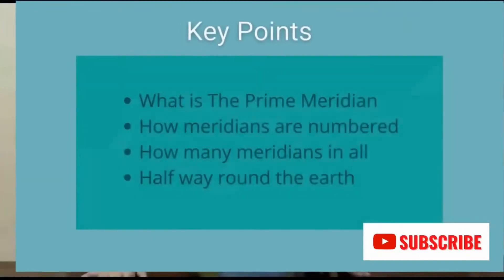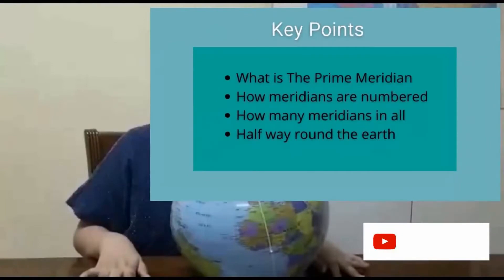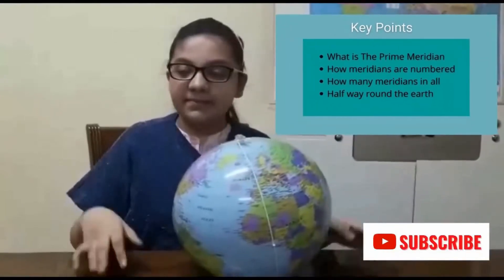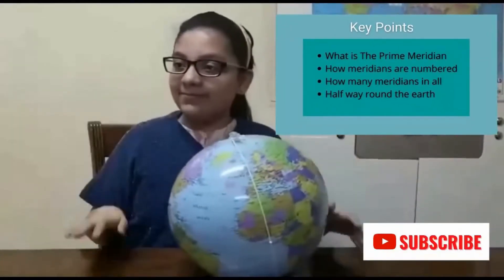Parallels and Meridians | Part 3 | Prime Meridian & Numbering of Meridians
Parallels and Meridians Class5 - Part 3 CBSE. Latitudes and Longitudes explained with demonstrations and easy to understand.

This is the continuation series of Parallels and Meridians also called lines of Latitudes and lines of Longitudes respectively. A unique study approach with self designed listenable lessons and courses on Parallels and Meridians.

In this video, we are studying about Prime Meridian and how to number meridians

Prime meridian is an imaginary line going from North to South and is marked as 0 Degree. Prime meridian divides the earth into two hemisphere. Northern Hemisphere and Southern Hemisphere. There are 360 meridians in all

00:00 Intro
00:15 What is Prime Meridian
01:00 How many meridians are there in all
01:34 180 degree East and 180 degree west
01:58 Outro